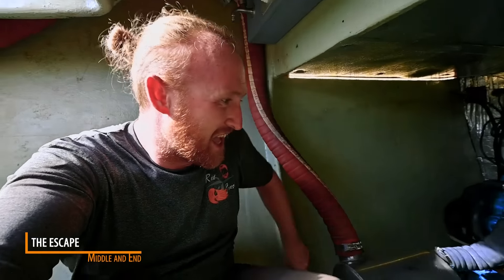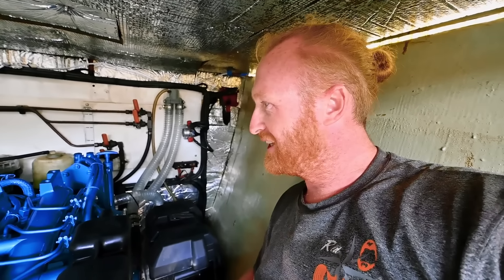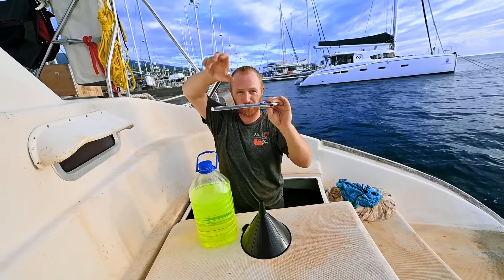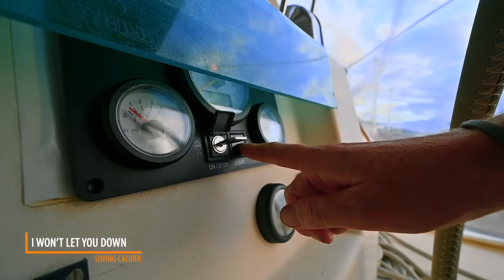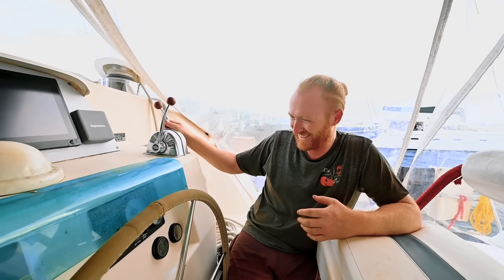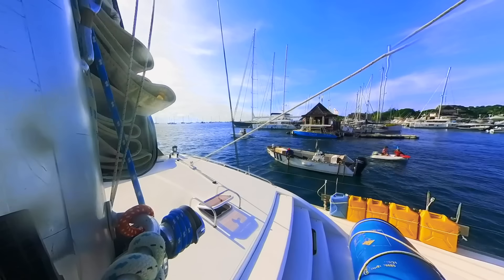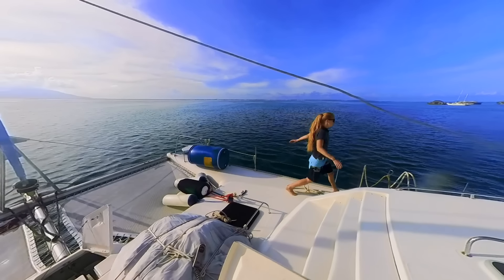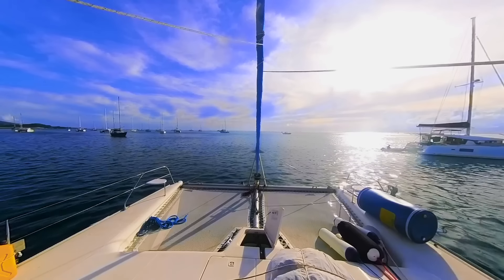Did they just BLOW UP A BRAND NEW ENGINE?!? [Ep127 RED SEAS]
We installed two brand new engines in our boat after our old Yanmar engines died on our Pacific crossing. We have done all the work ourselves from mechanics to fibreglassing and electronics, and now we're ready to turn them on for the very first time to see if they work.

We finally get off the dock and out to the anchorage but things don't quite go to plan as we have another engine issue at the last second!

⏰ Time Stamps ⏰
00:00 We're going to tell you everything
00:40 Turning on our new engines for the first time
02:35 Overheating alarm
05:04 Fixing our overheating engine
09:04 Our new engines work!
10:50 Leaving the dock
15:29 First engine test fails at the last minute
16:36 Anchoring our boat without an engine
18:59 We've arrived
20:12 We replaced the engines on our boat - what a journey!
22:31 Outro and blooper

📖 Our Story 📖
We're Iain and Brioni [The Reds] a couple of redheaded Scots who sold everything we own and moved halfway round the world to buy a boat that we could call home. We have a habit of finding ourselves in the most unusual circumstances, but that’s what makes life interesting!